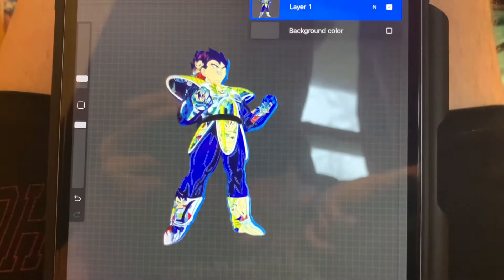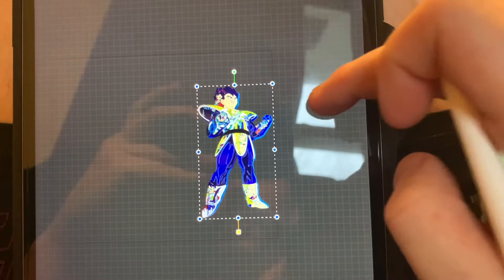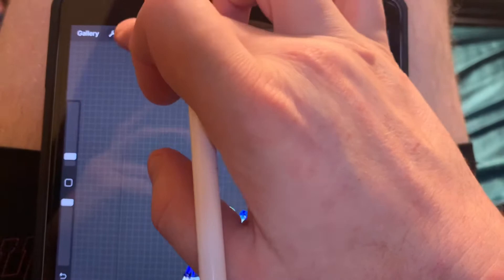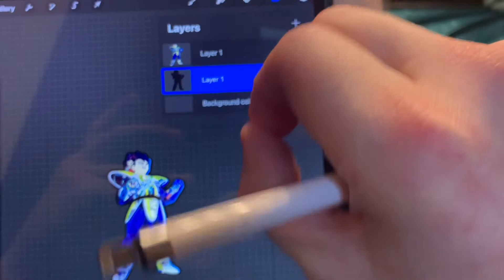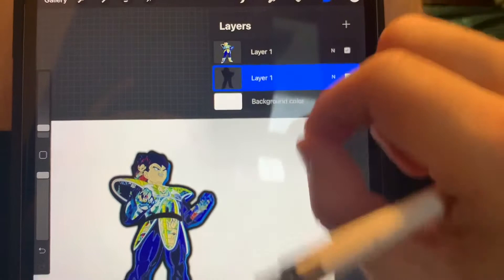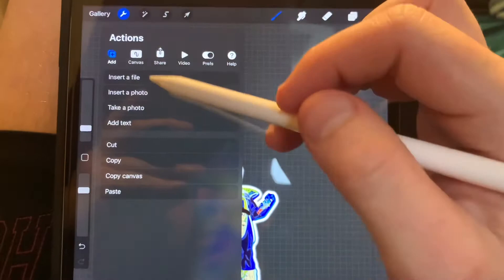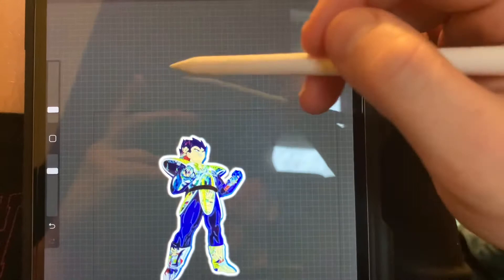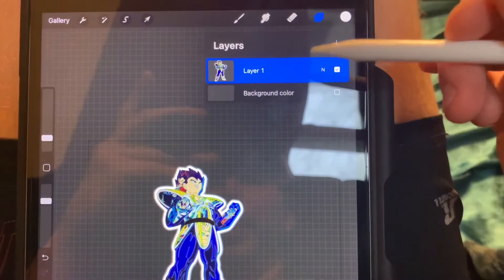Adding a boarder to cut image on procreate